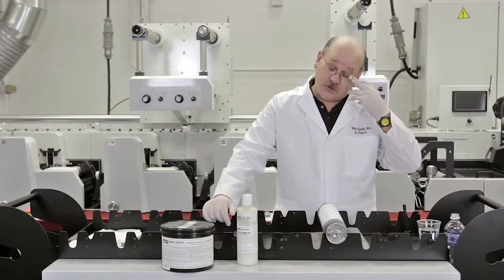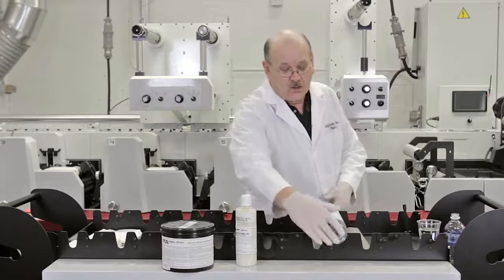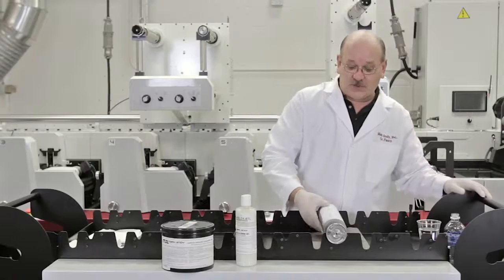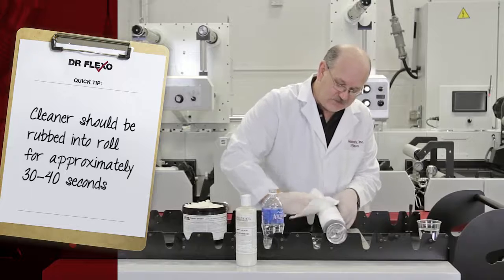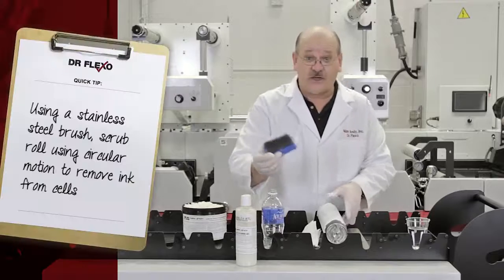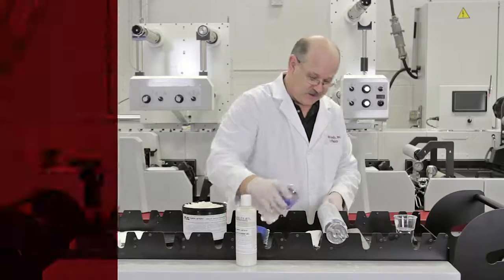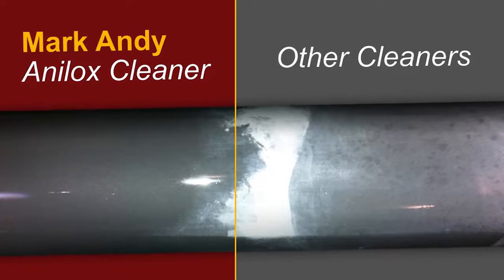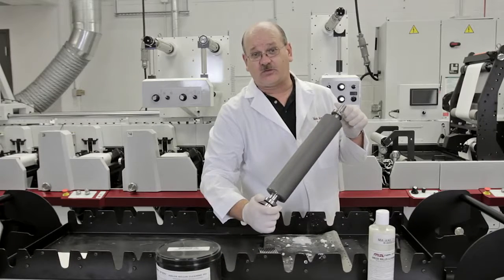Dr. Flexo Cleaning Solution for Anilox Rolls - How to Tips and Tricks